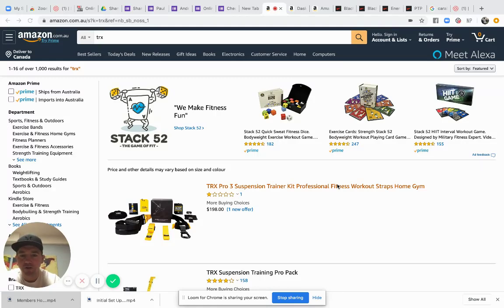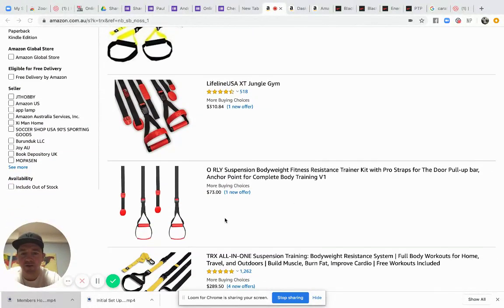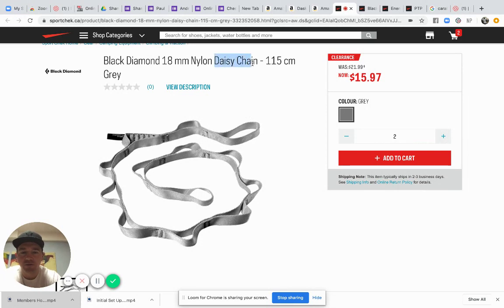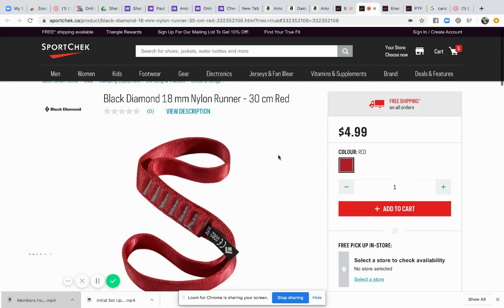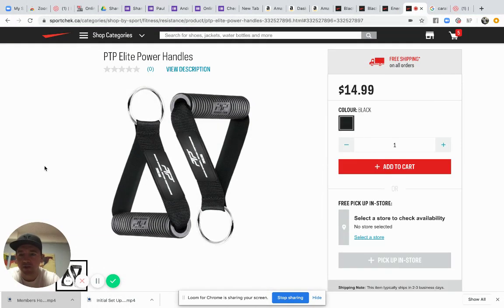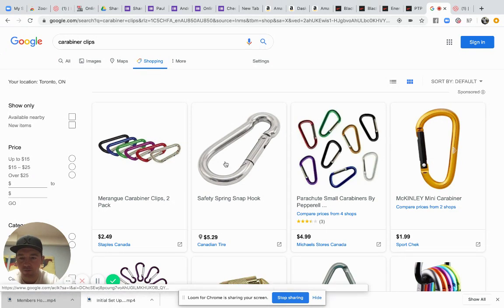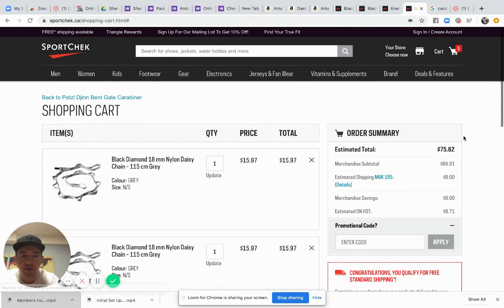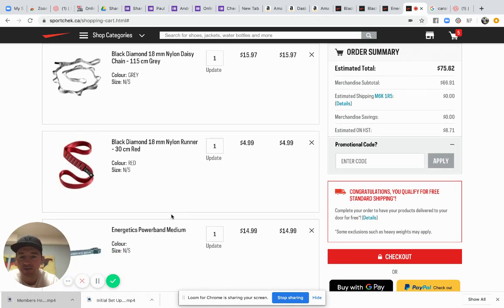Home Made TRX For Under $100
Looking for a better option than a TRX. for under $100.

About Justin Cox & Revolt Fitness

Do you want to TRANSFORM YOUR BODY, LOSE 2-5kgs in JUST 2 Weeks? And finally get that summer body, you’ve been always been looking for?
Revolt Fitness’s Training programs are by far the Best Body Transformation programs on the web…

Coach Justin personally guarantees you’ll TRANSFORM your Body FASTER than EVER BEFORE giving you the confidence in and out of the GYM you never thought possible.

Justin is dedicated & focused on getting you looking and feeling your best, All you need to do is be consistent to the Revolt Fitness processes and your results will follow.

Along with his high powered Training Sessions you will also gain access to Revolt Fitness’s unique FAT LOSS Accelerating Nutrition Plans, Supplement Plans, Exercise Execution Videos & MORE…

For the first time ever you can gain exclusive online access to Justin’s workouts, exercise library and have your questions answered personally by Justin in the private forum.